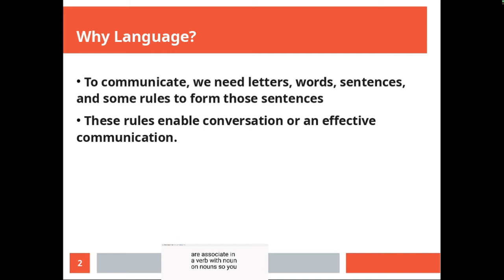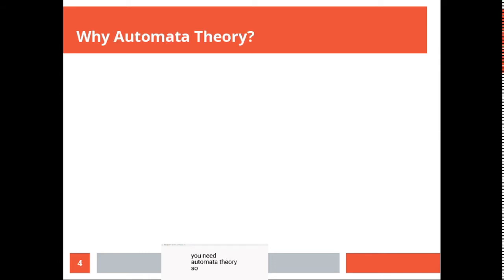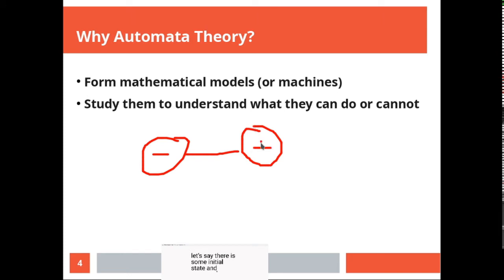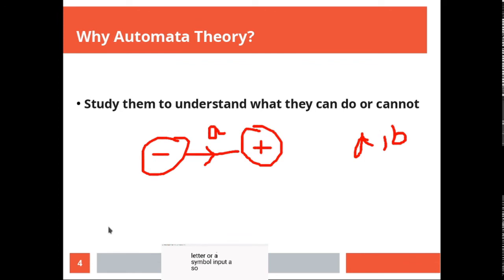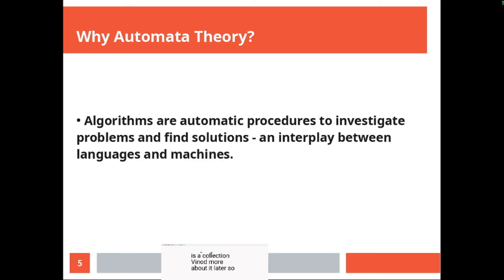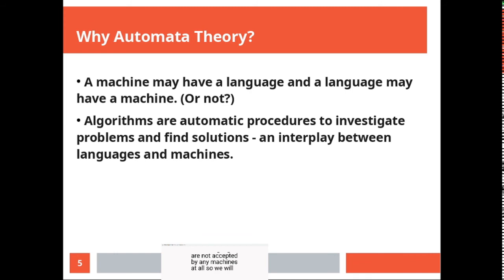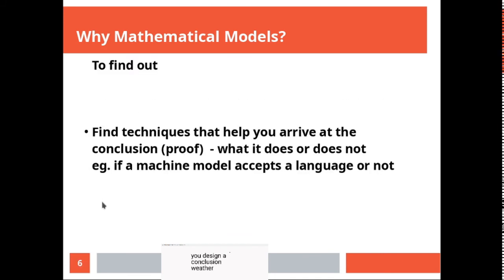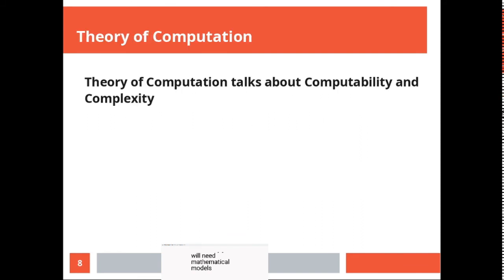Background - Theory of Computation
Why study Theory of Computation?
Introduction to Computer Theory